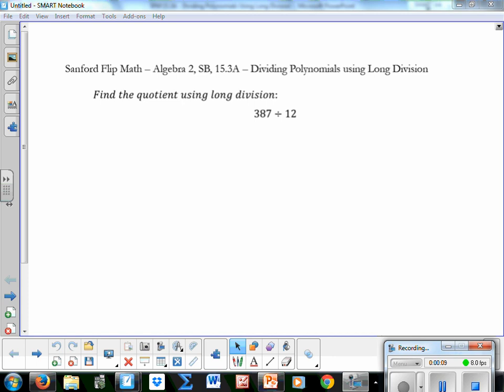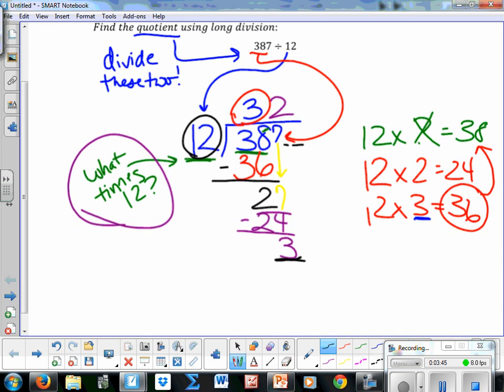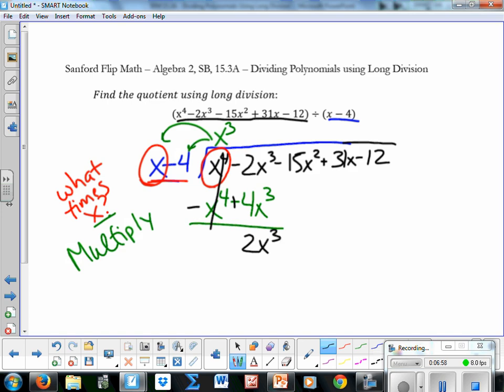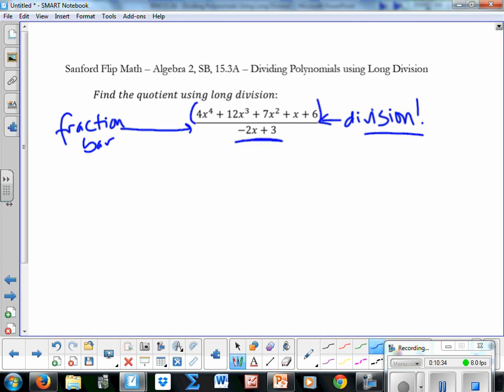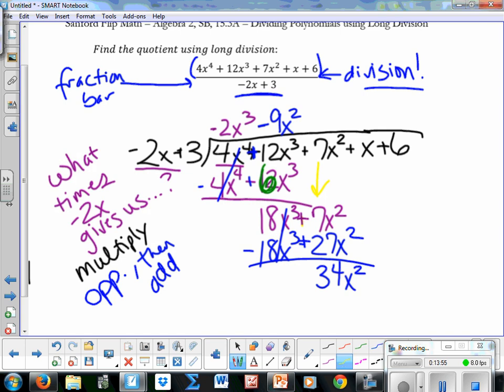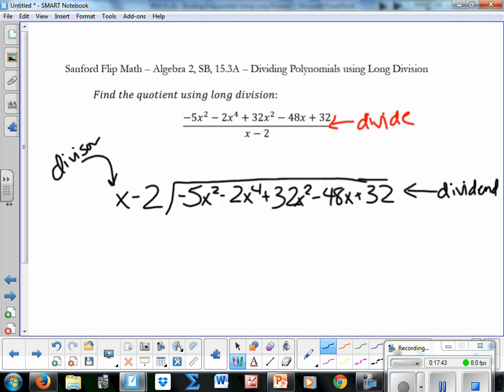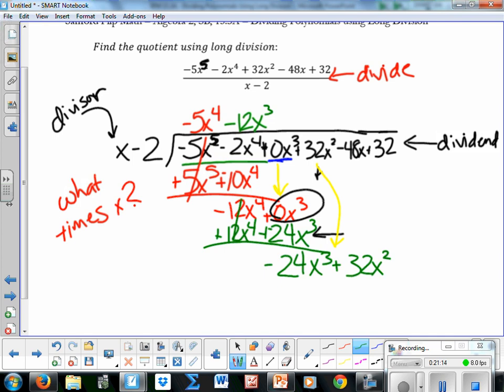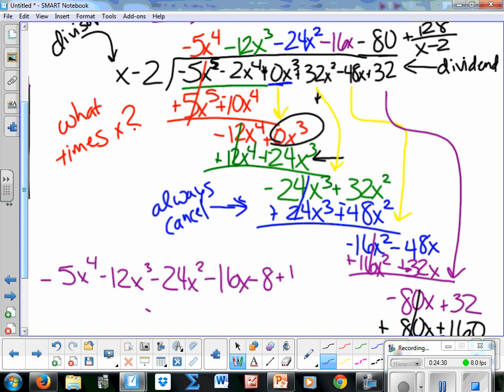SanfordFlipMath Algebra 2 SB15.3A Polynomial Long Division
Polynomial Long Division is explained with 4 examples.